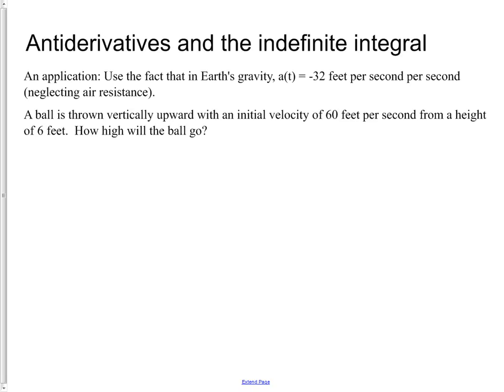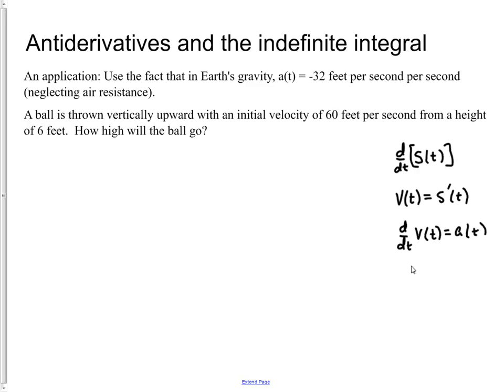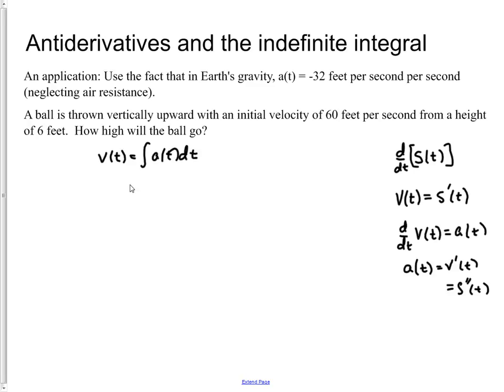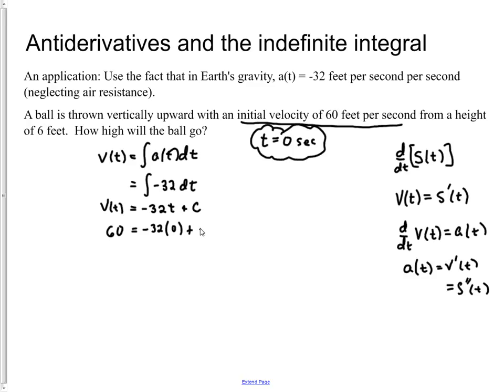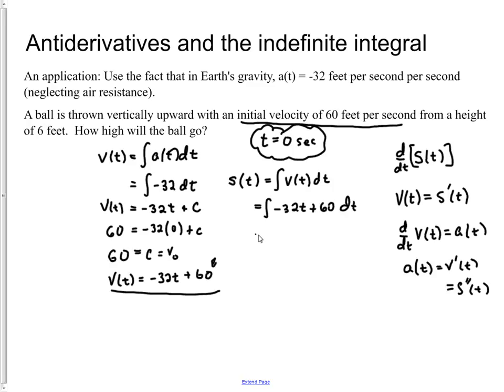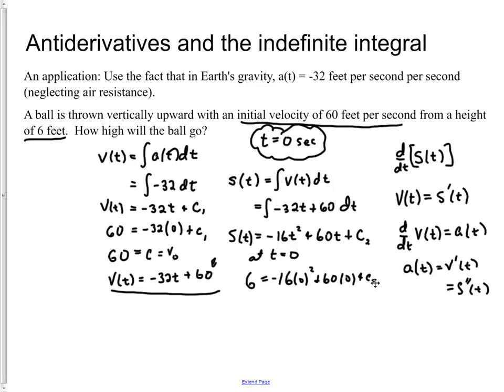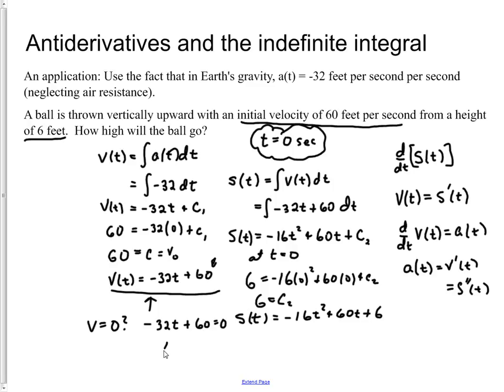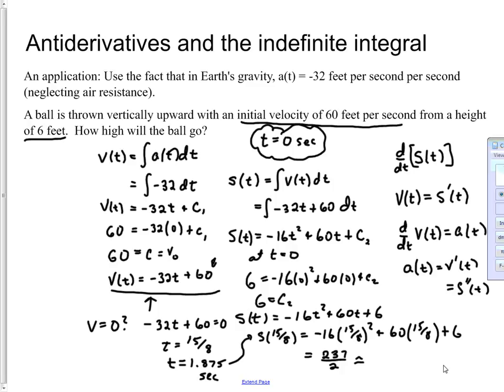5 1 Antiderivatives F